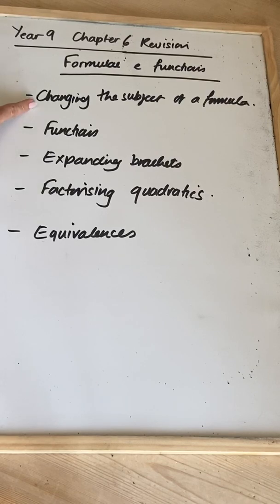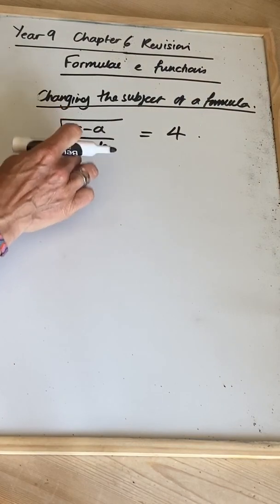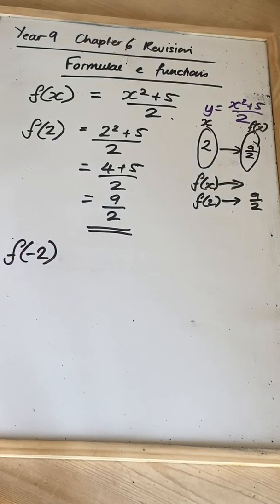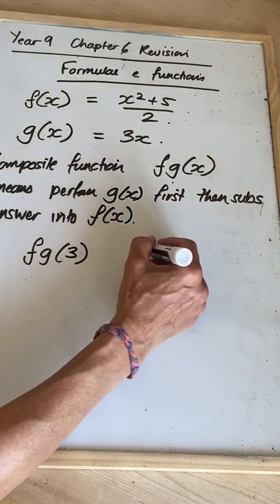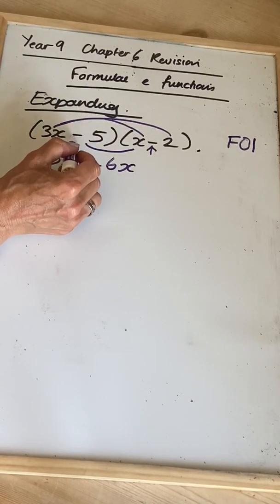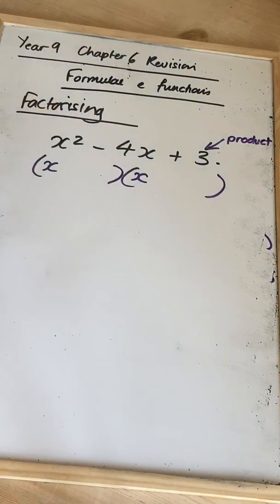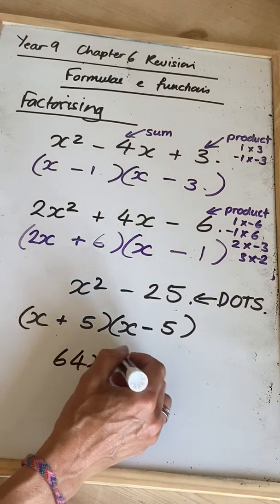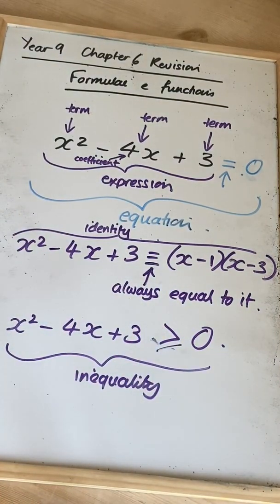Y9 Maths HLE Revision Chapter 6 Formulae and Functions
Going over changing the subject of a formula, functions, inverse functions, composite functions, expanding double brackets and factorising quadratics